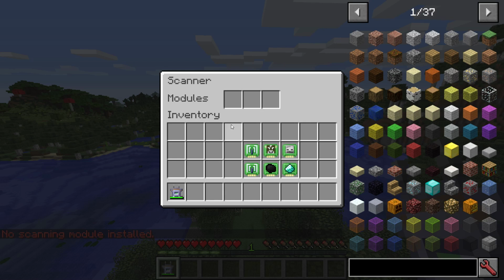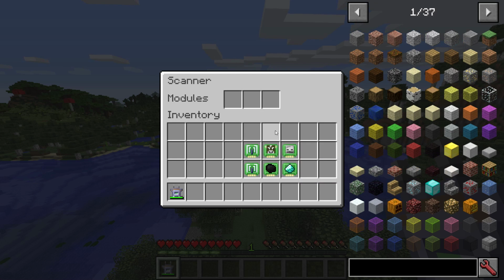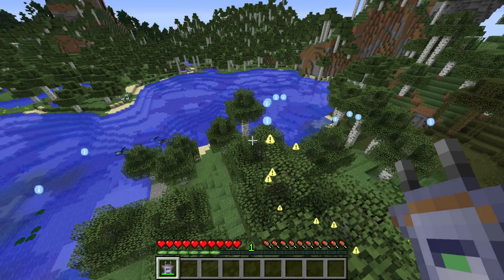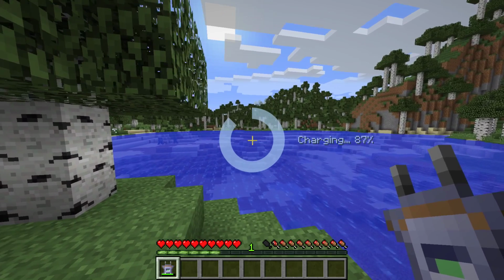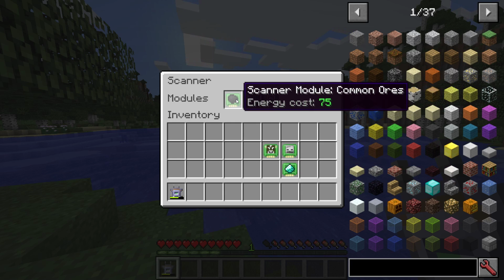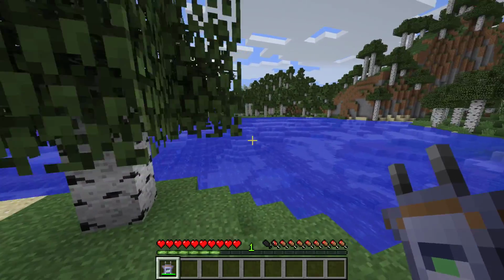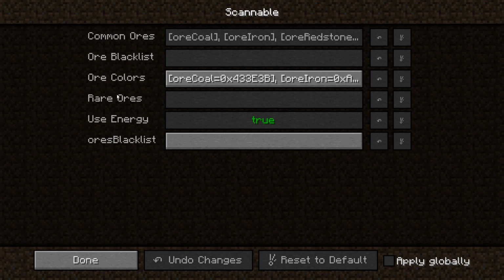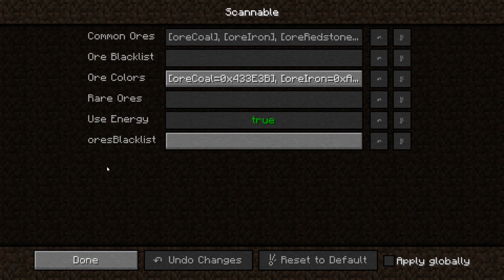Scannable: Find, don't search (Minecraft Mod – Spotlight)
Quick announcement of a small new mod, introducing a scanner item that can be used to detect points of interest in the player's vicinity.